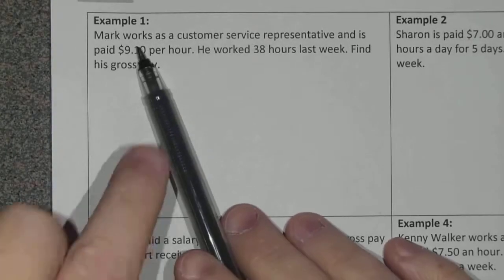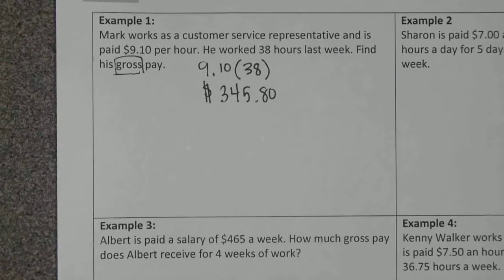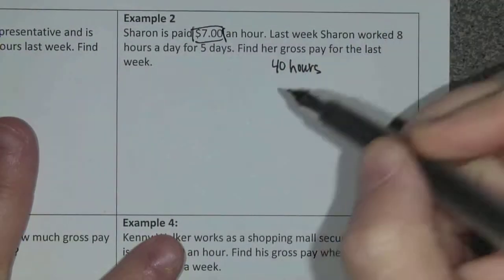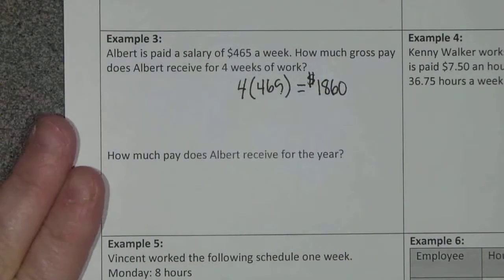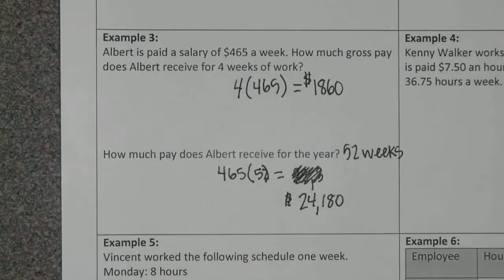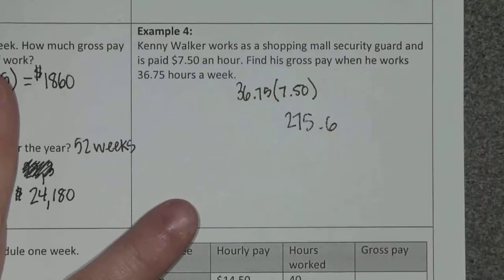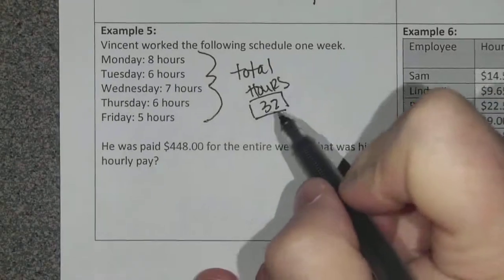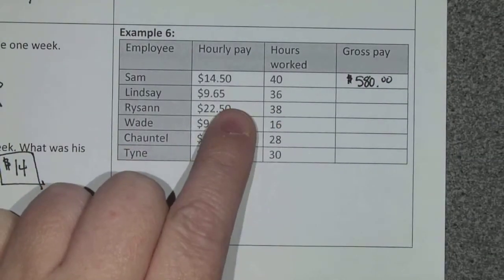1.1 Math for life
Hourly Pay and Salary